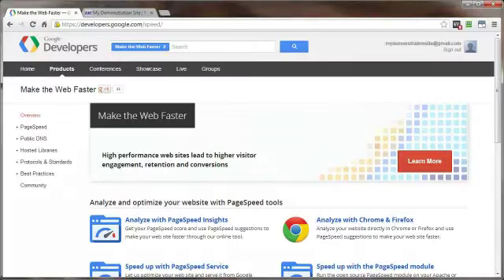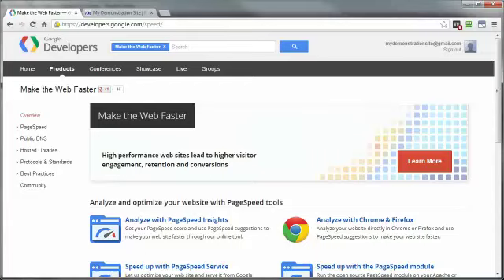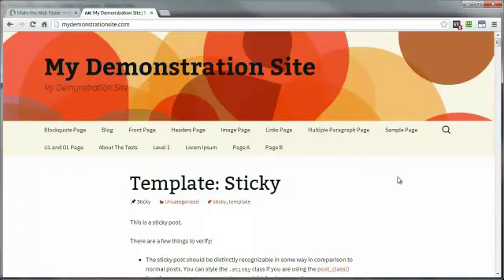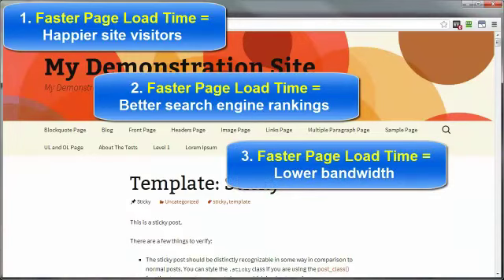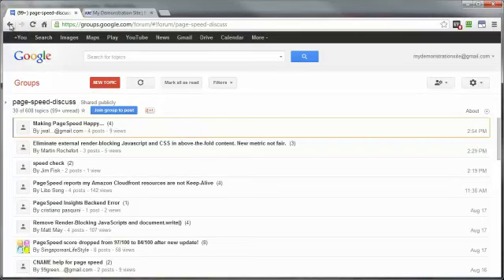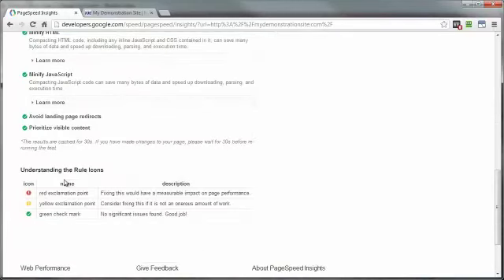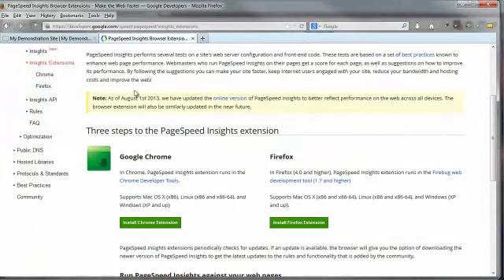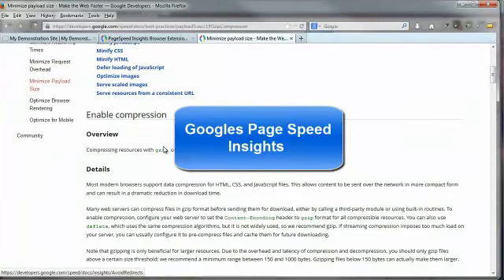Google PageSpeed Guide - WorPress 4/11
This is a new video on Google's PageSpeed Guide. This guide will help you to make your site faster. Follow these simple steps to optimize your WordPress site for better performance, and get a faster site!